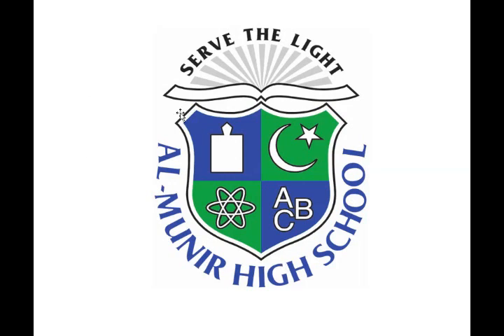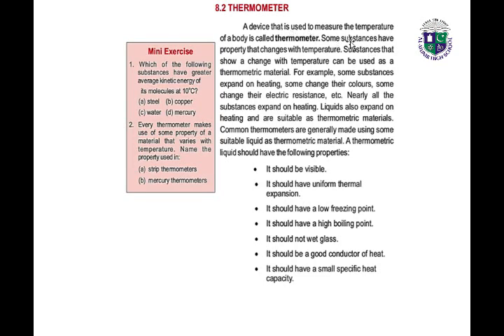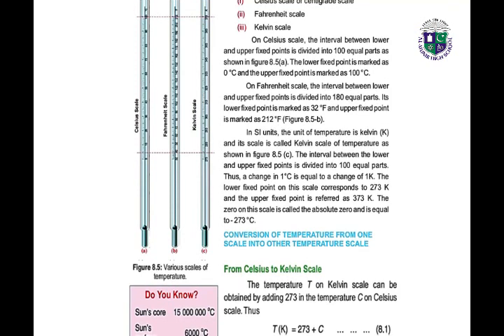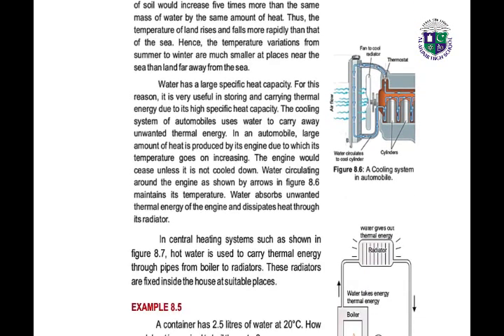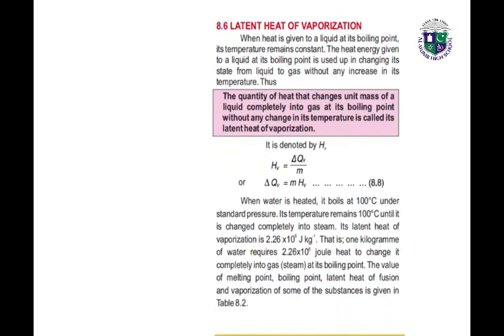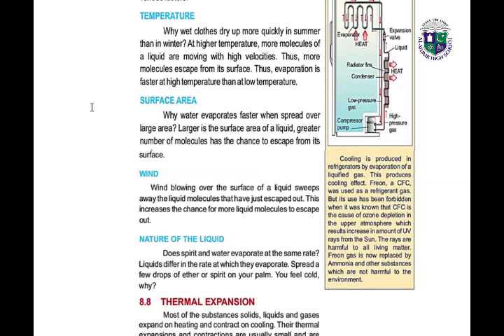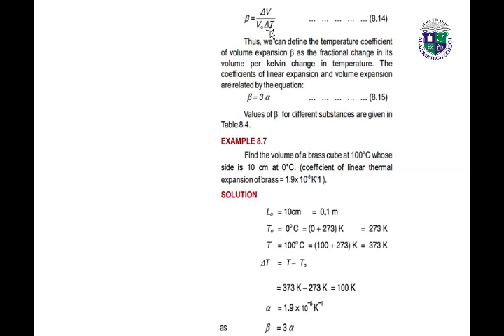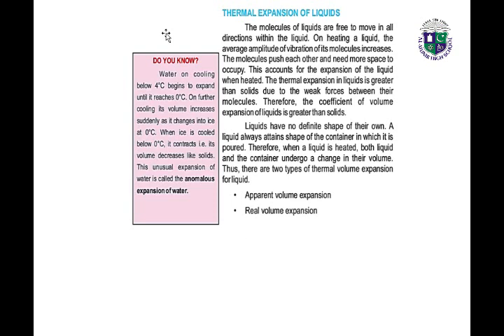Class 9 Physics Unit no. 8 (Part-l)